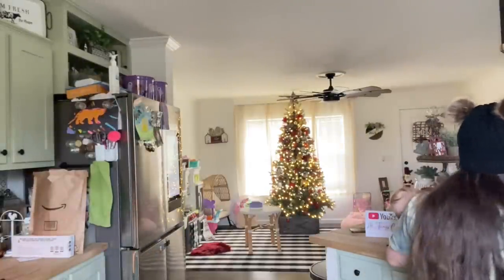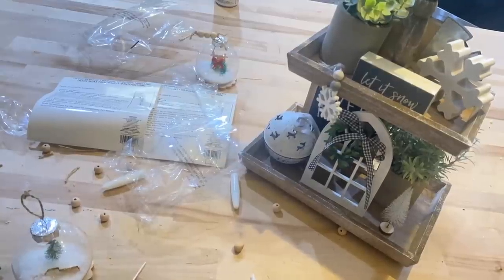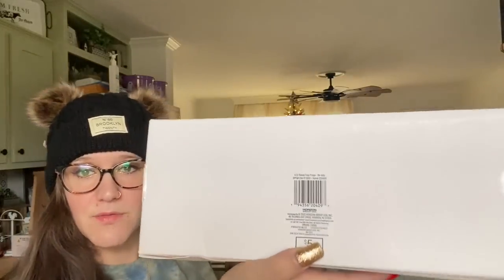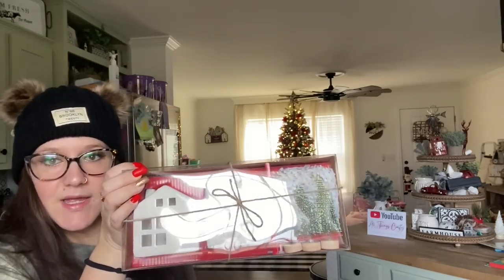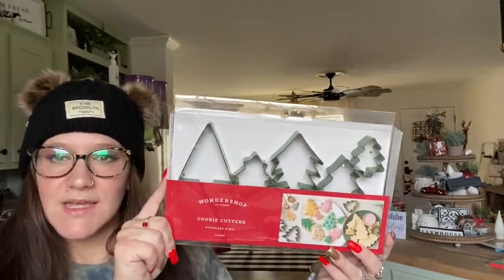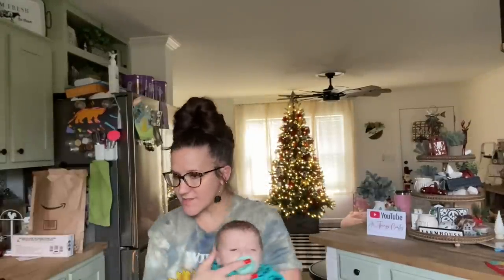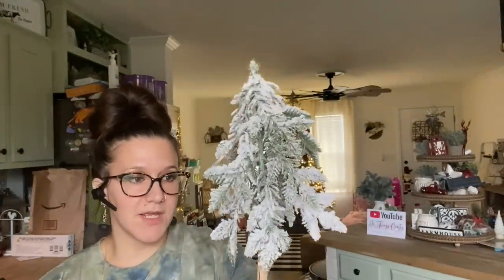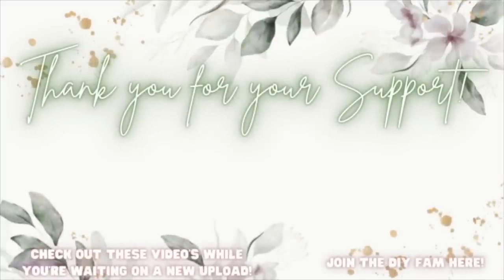WALMART CHRISTMAS DECOR 2022 | TARGET DOLLAR SPOT CHRISTMAS DECOR HAUL | QUICK CHRISTMAS DIYS 2022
In today's video, I AM BRINGING YOU a Target Dollar Spot and Walmart Christmas decor haul with all the good budget friendly Christmas Decor options they have! I also did a few quick DIY's that are super budget friendly! Let me know what you think!

xoxo~ Melissa